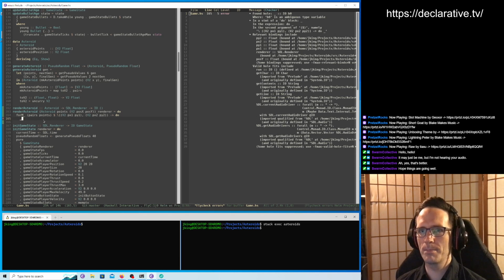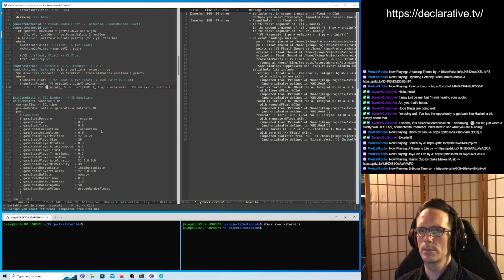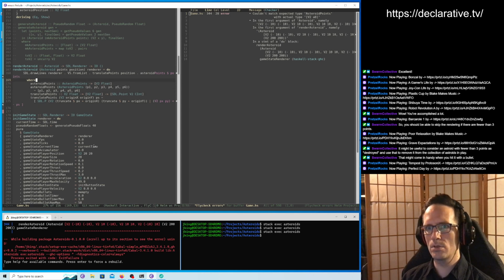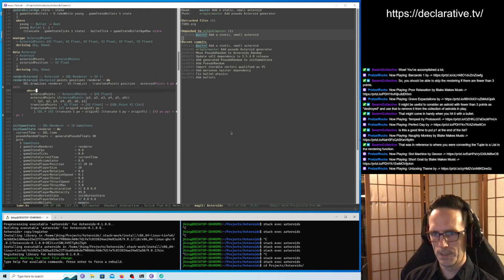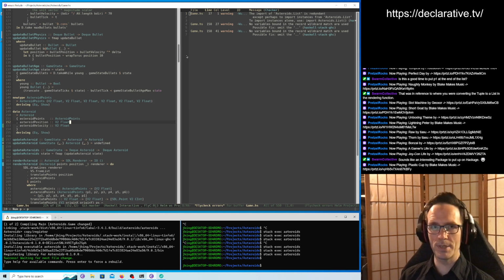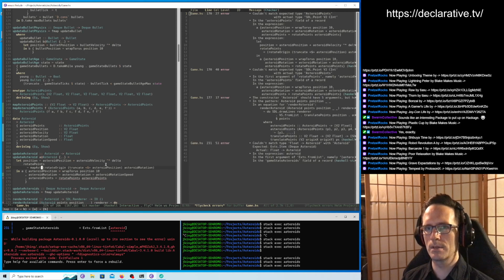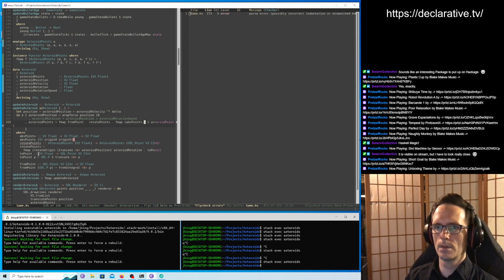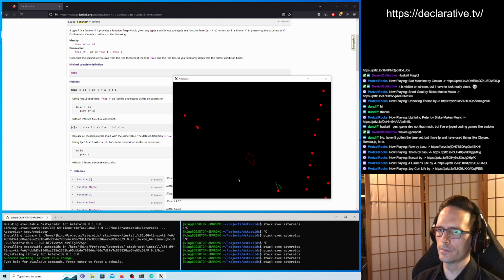Let's Make Asteroids in Haskell! Day 8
Taking a break from the pseudo random generator, we get one asteroid on the screen and add movement and rotation to them!